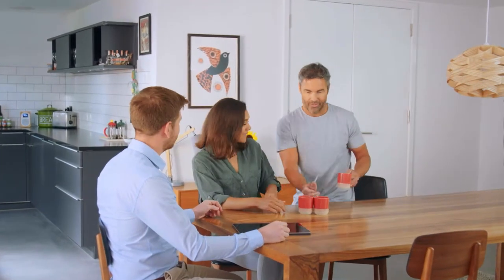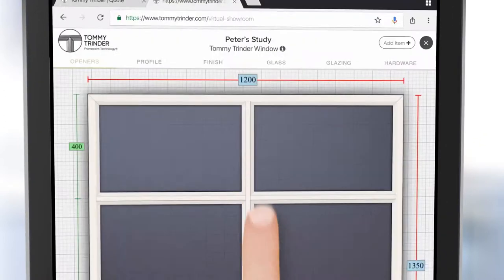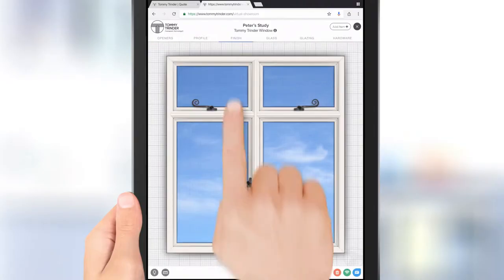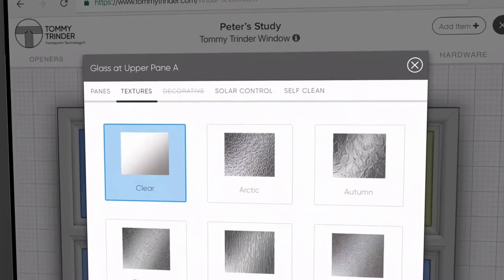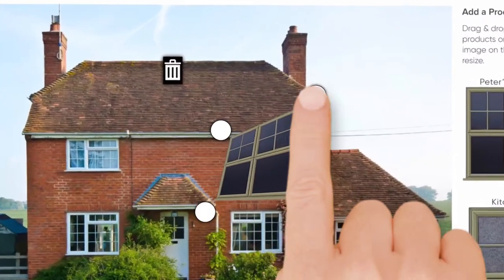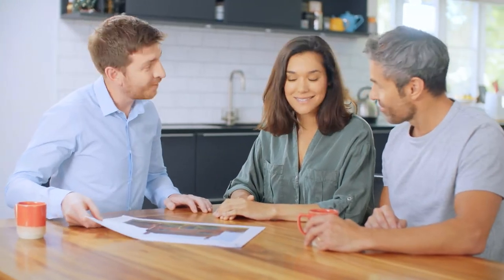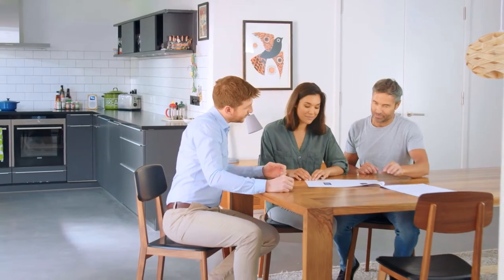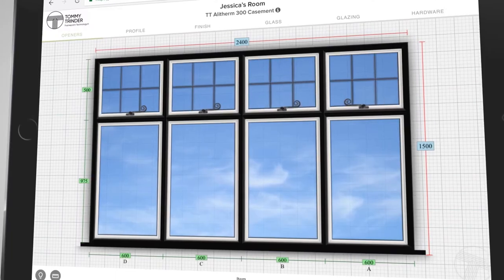Tommy Installer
Take a look at our newest window and door builder!